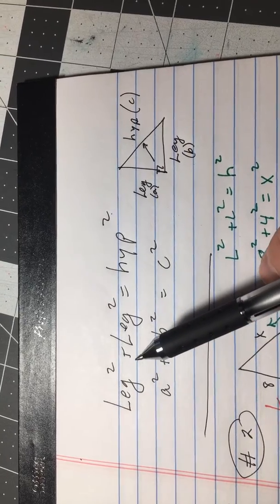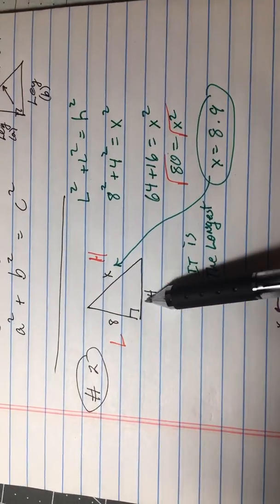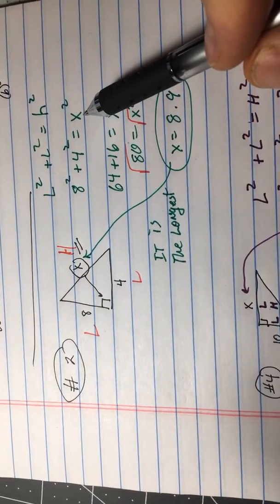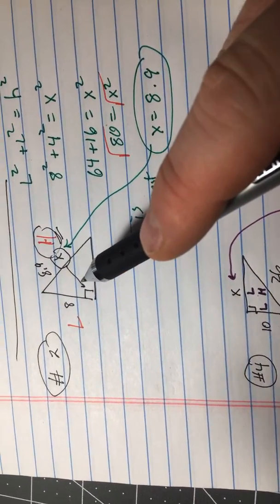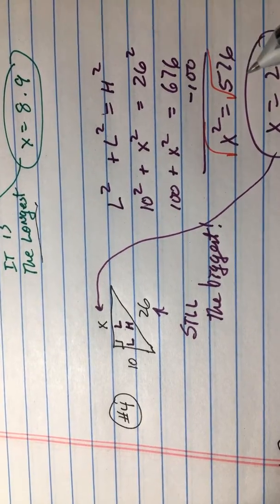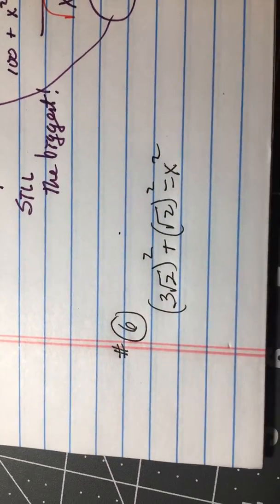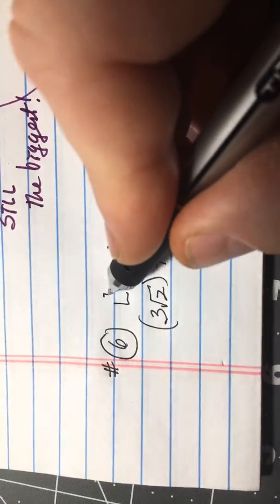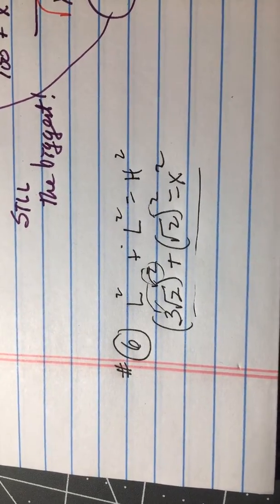Video for Maddie!